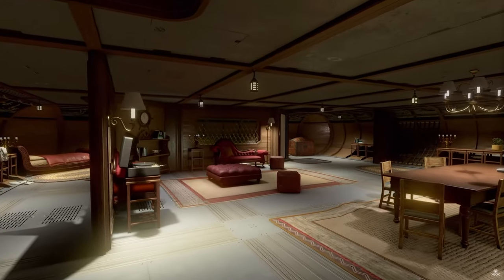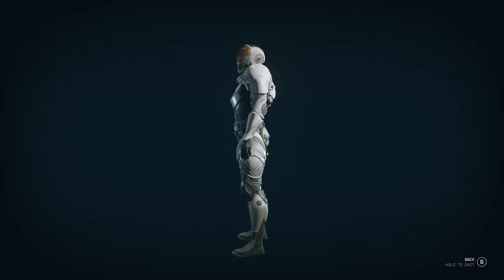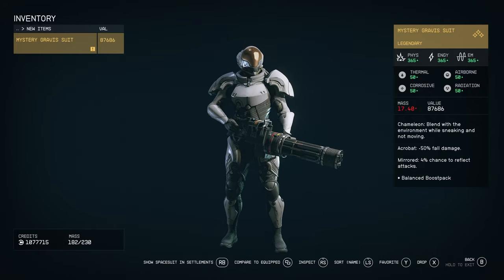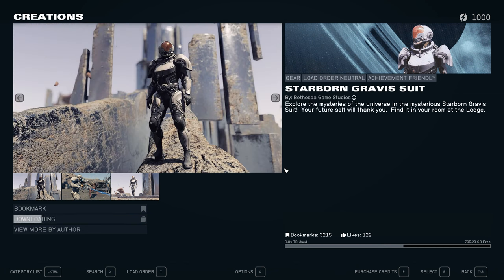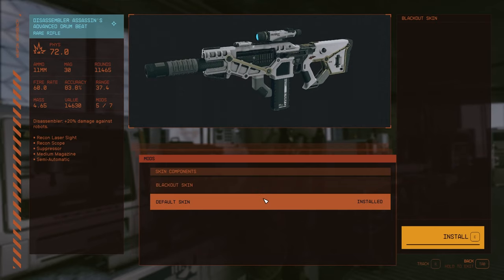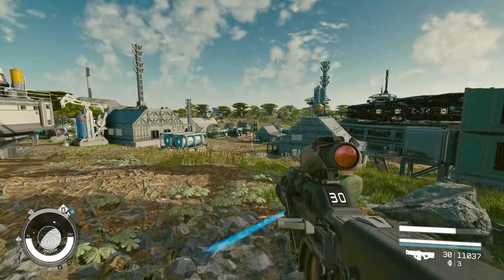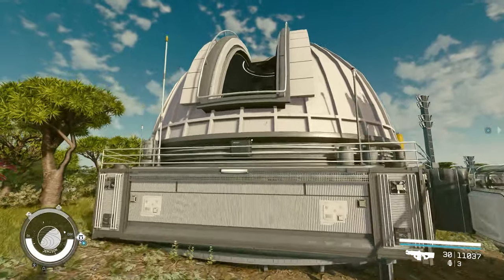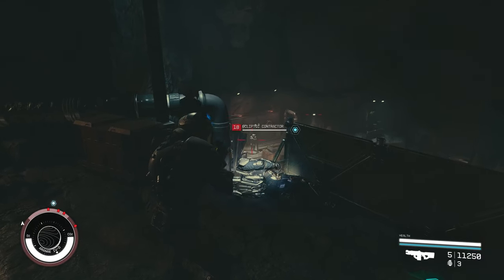The BEST Starborn Armor in STARFIELD - Mystery Gravis Suit, Weapon Skin & Observatory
With the release of the new Creation Kit from the latest update, we have the first set of free items from Bethesda; an brand new OP Starborn Armor (Mystery Gravy Suit), a new weapons skin for the Drum Beat and an observatory for outposts.

00:00 Intro
00:51 New Space Suit
03:38 How to get it
04:37 Weapon Skin
06:16 Observatory